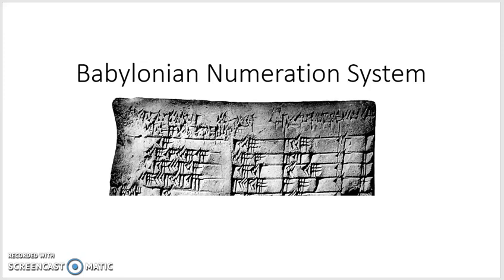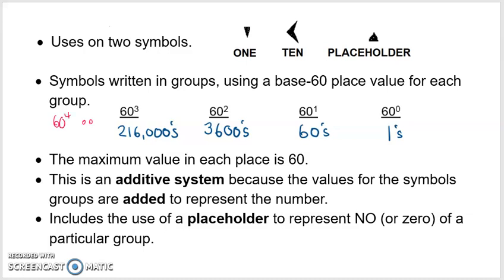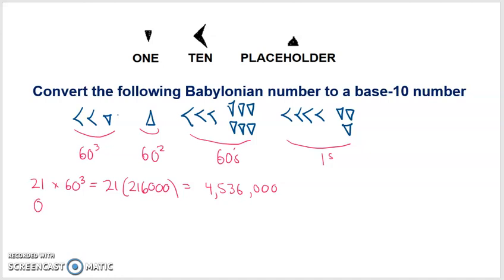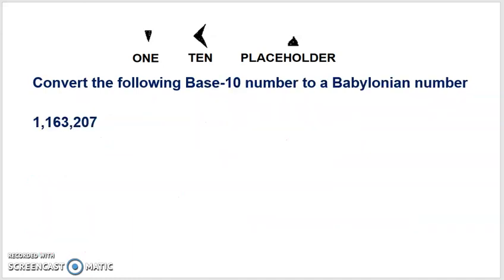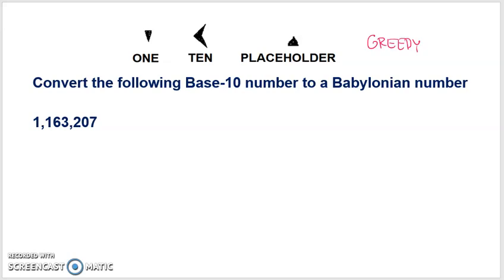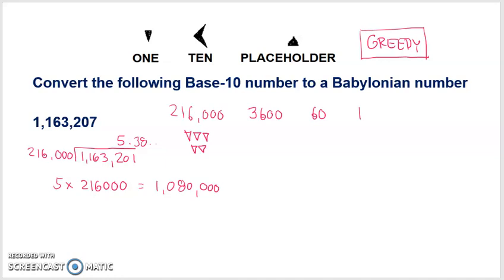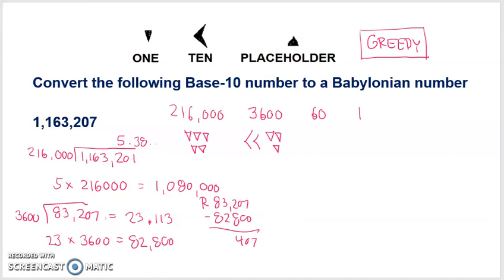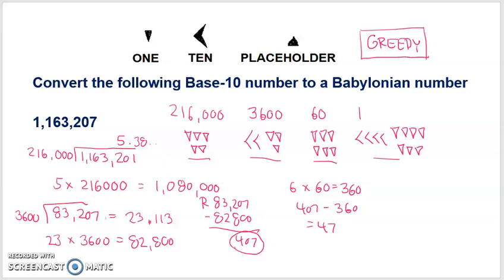Babylonian Numeration System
A brief overview of the Babylonian number system